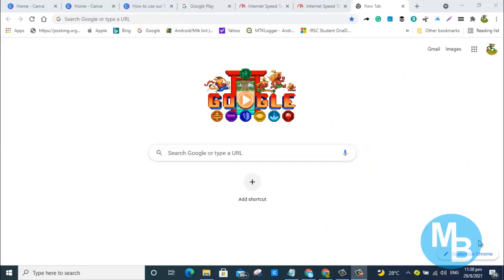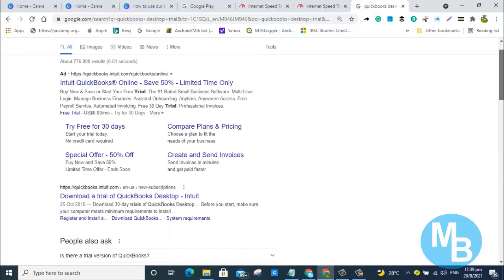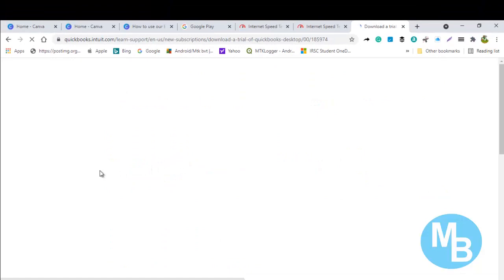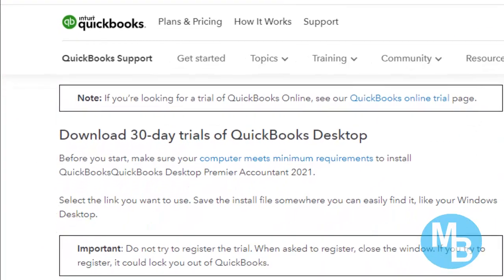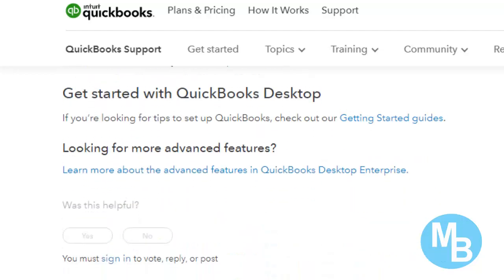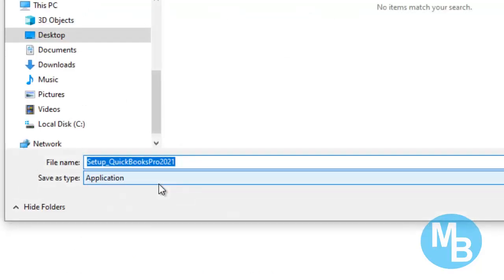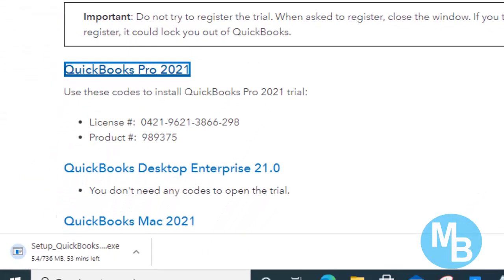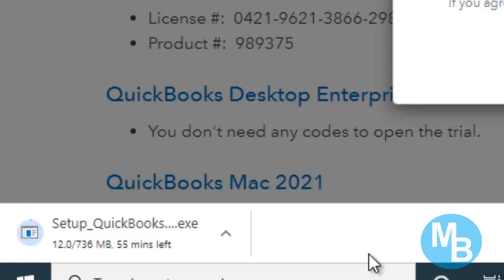Downloading a trial copy of QuickBooks Desktop Pro 2021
How to download a Trial Copy of QuickBooks Desktop Pro 2021